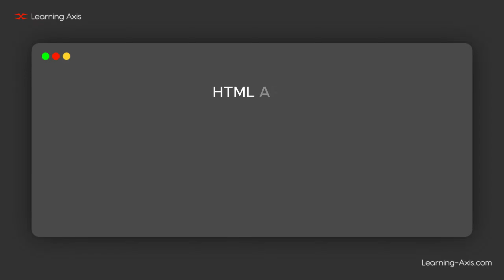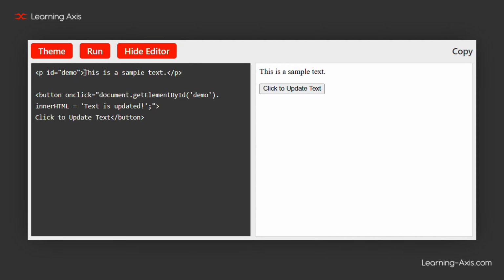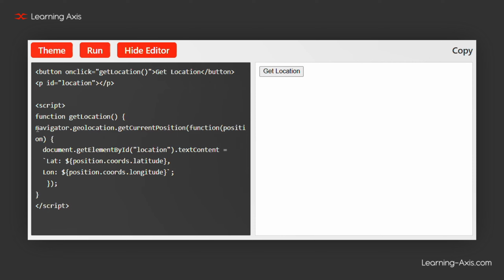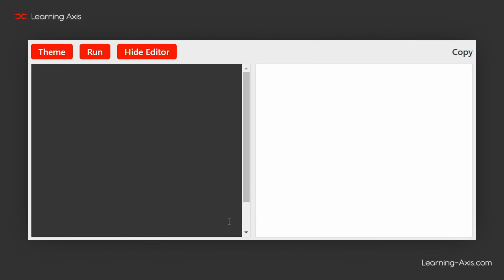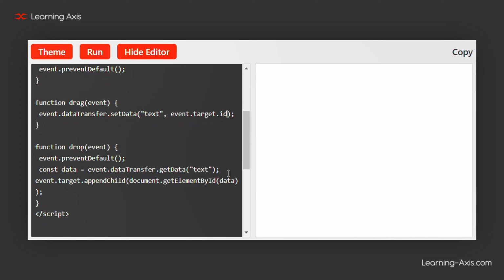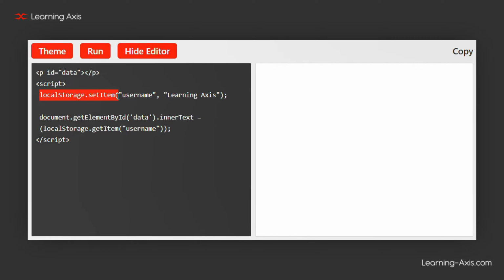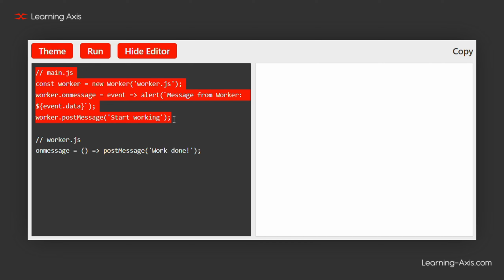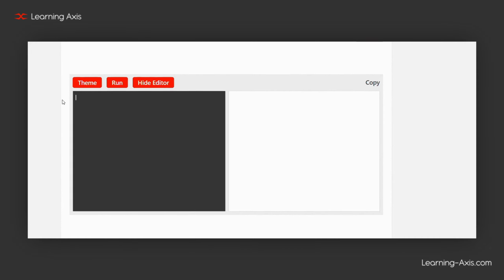HTML APIs Explained | A Beginner's Guide to HTML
Explore the essential HTML APIs in this beginner-friendly guide, covering everything you need to know about enhancing your web projects. This video introduces the HTML Element API for manipulating elements dynamically, the HTML Geolocation API for tracking user locations, the HTML Drag and Drop API for creating interactive interfaces, the HTML Web Storage API for managing local and session storage, the HTML Web Worker API for running scripts in the background, and the HTML SSE (Server-Sent Events) API for real-time updates.

Chapters:
0:00 - 0:20 Intro
0:21 - 1:23 HTML Element API
1:24 - 2:40 HTML Geolocation API
2:41 - 4:40 HTML Drag and Drop API
4:41 - 5:50 HTML Web Storage API
5:51 - 6:48 HTML Web Worker API
6:49 - 7:36 HTML SSE (Server Sent Events) API
7:37 - 8:00 Closing